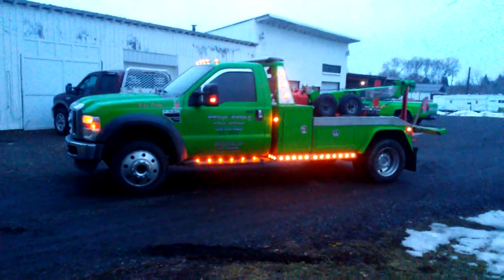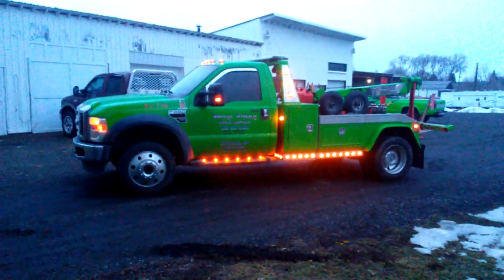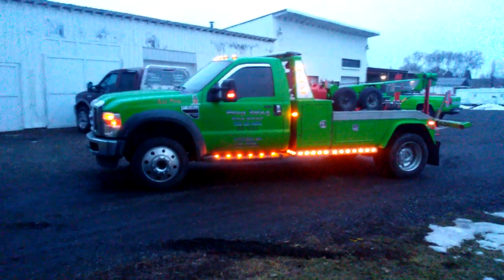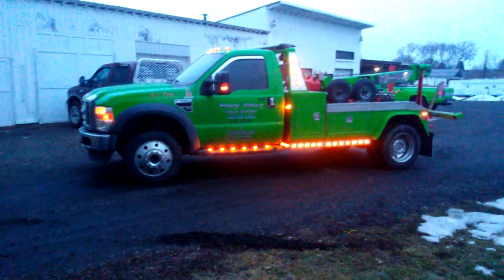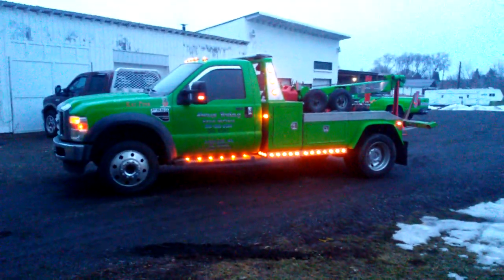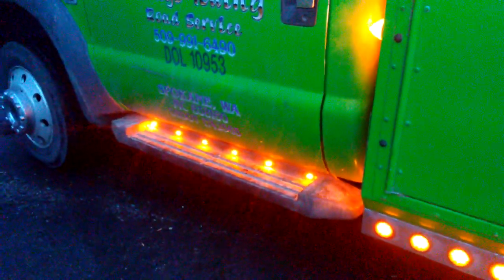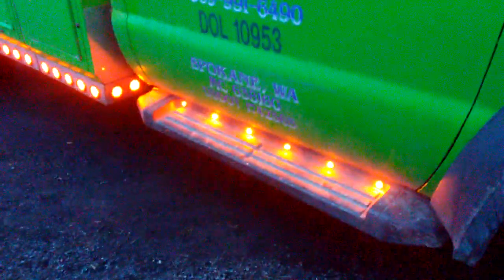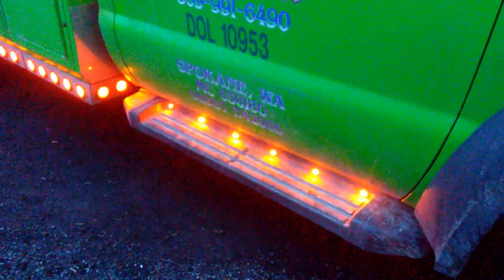3/4 grommet mounted lights